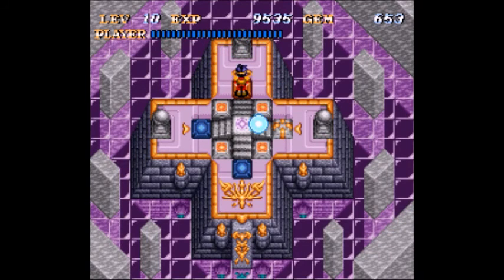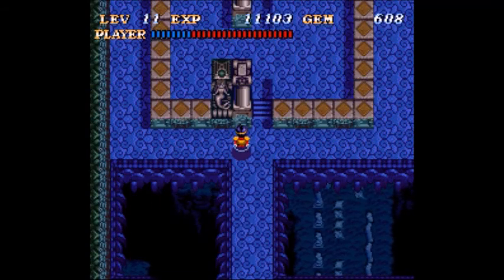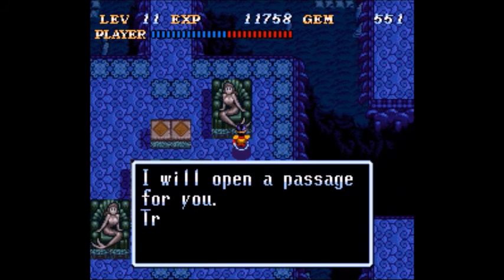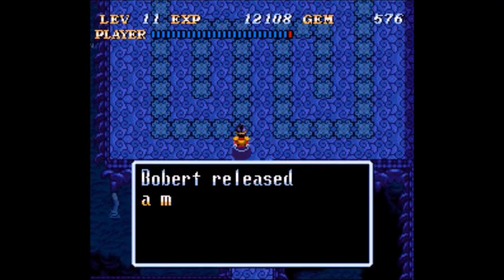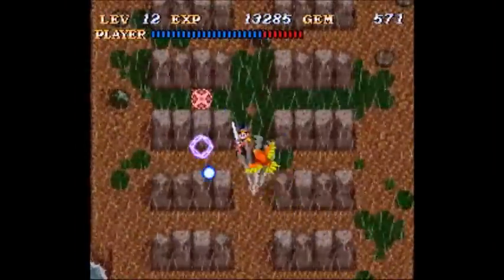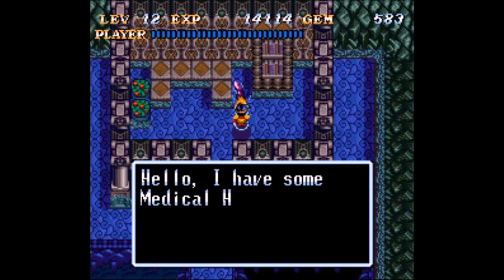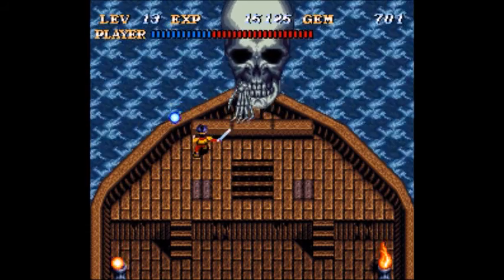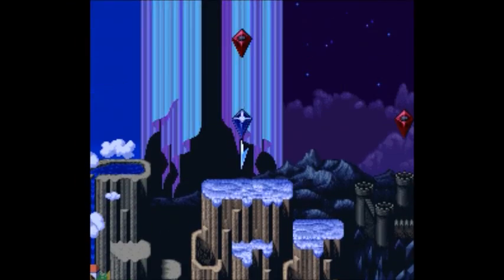Tryth Plays Soul Blazer, part 6 - SeaSkulls Shenanigan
I spent a frankly embarrassing amount of time looking in the wrong area here. Still, I got through it in the end.